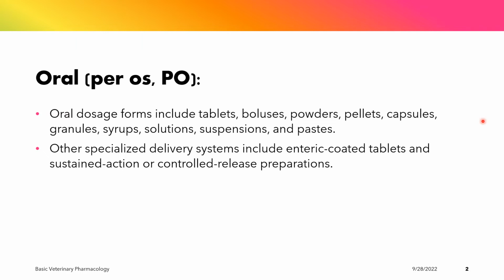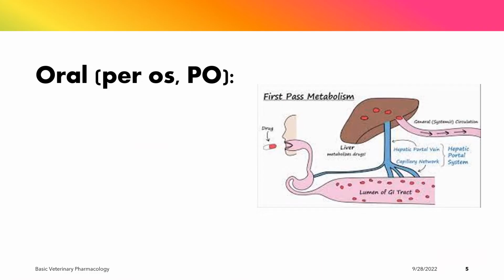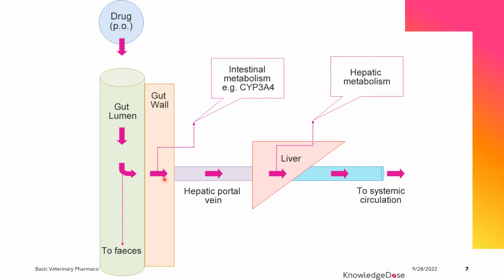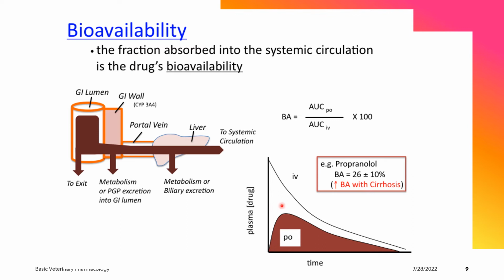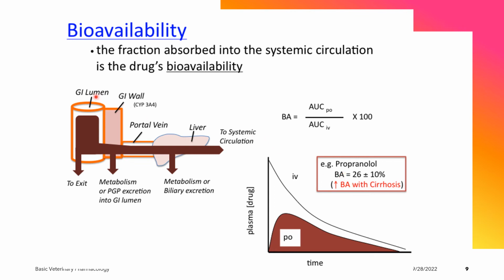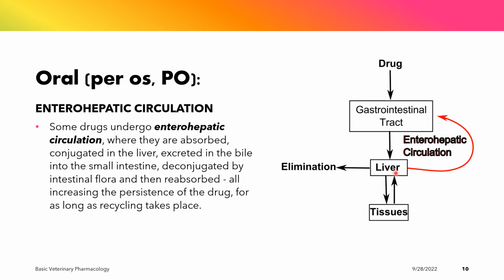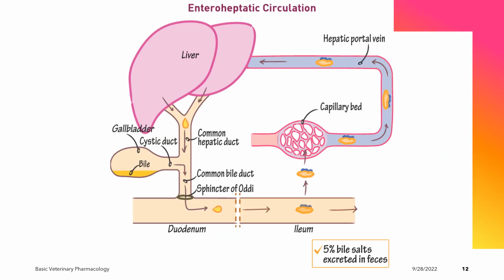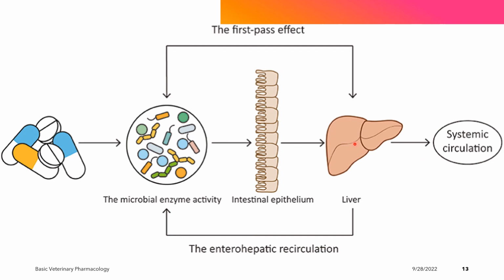VET PHARMA 1 | 4.3. First-Pass Effect & Enterohepatic Recycling (PK) | (2022-2023)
This topic is under chapter 4 of the course and this will focus on the "First-Pass Effect & Enterohepatic Recycling" under the topic on Oral route/GIT absorption. This is part of the lecture on Basic Veterinary Pharmacology for the academic year 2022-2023.